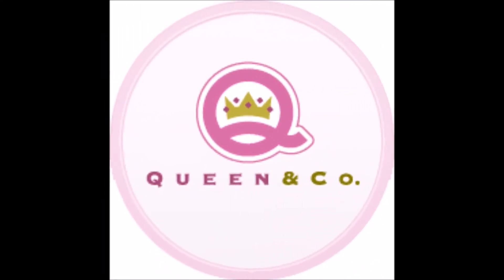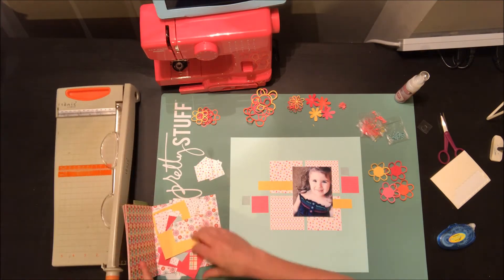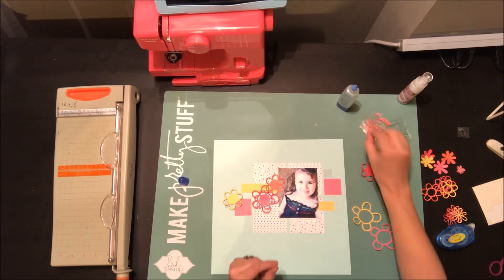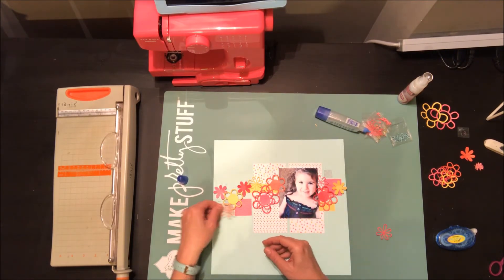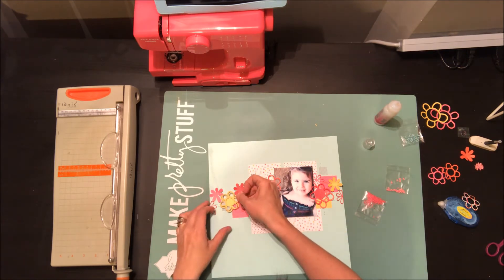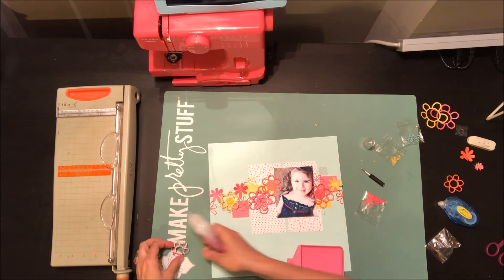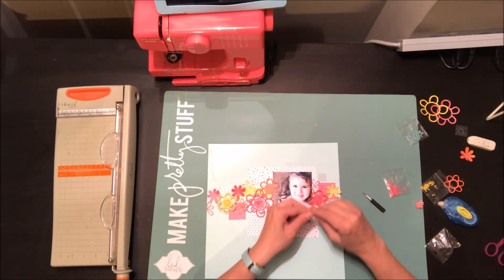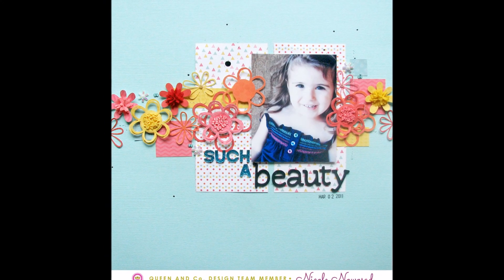Queen and Co. June kit process video